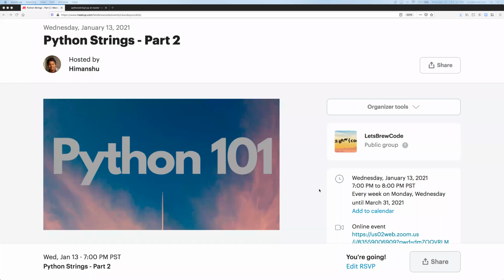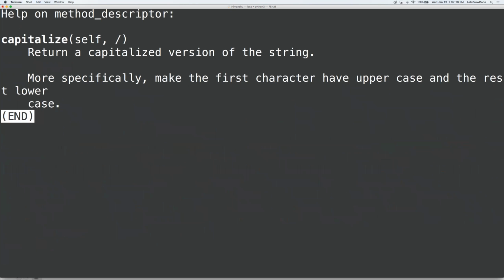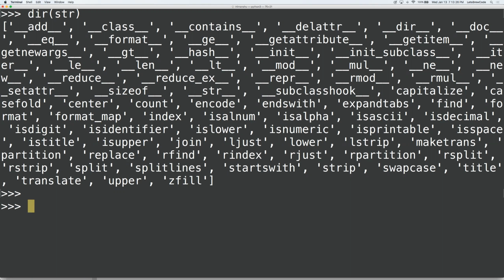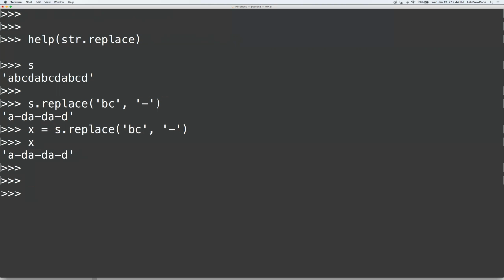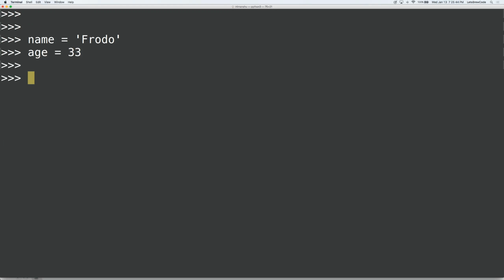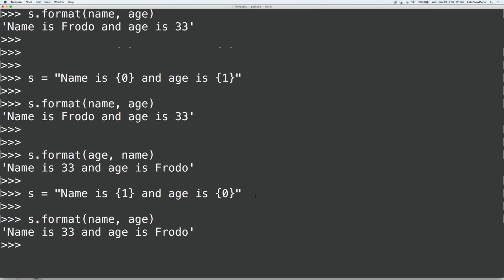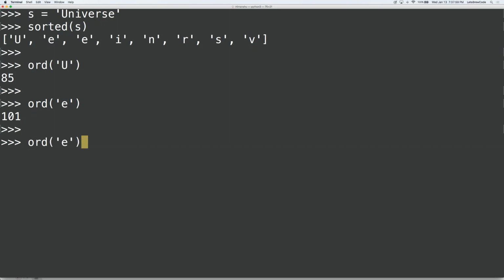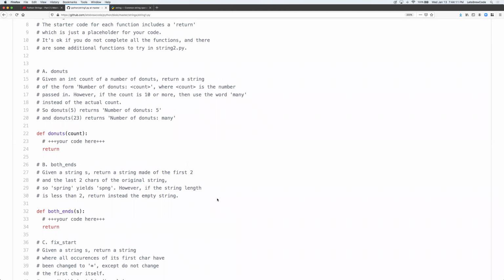Python Strings - Part 2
- Python string class
- str.replace, str.find, str.format
- Mutable v/s Immutable types
- built in functions ord, chr, sorted